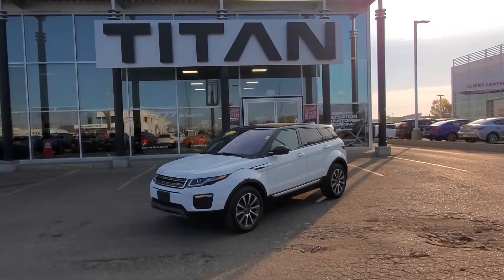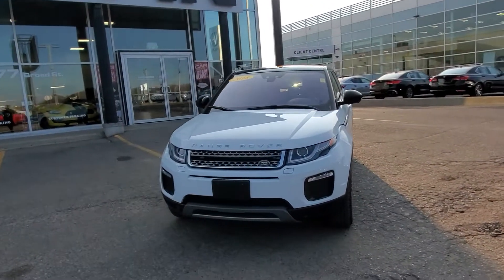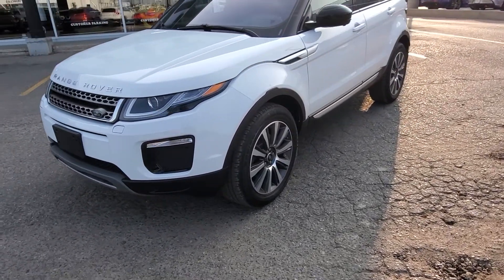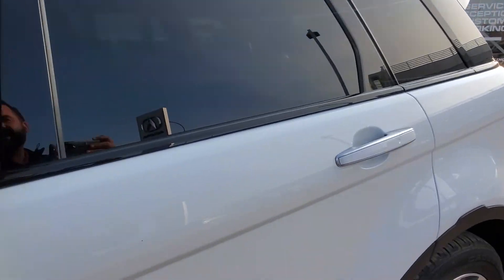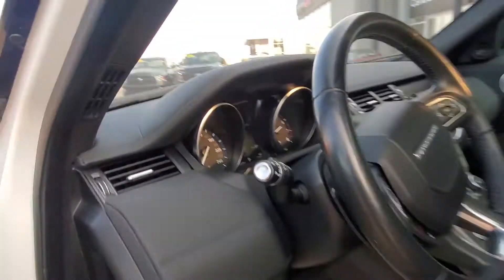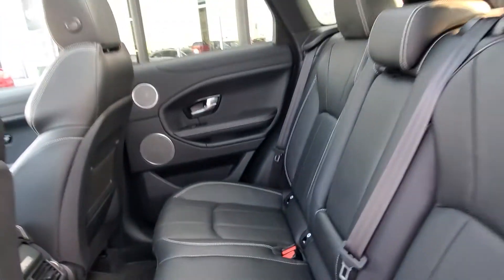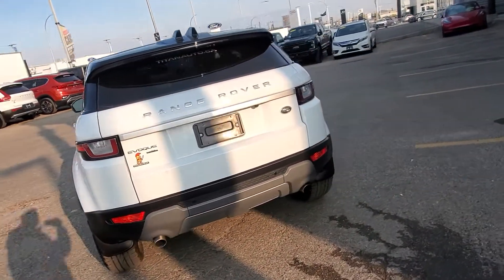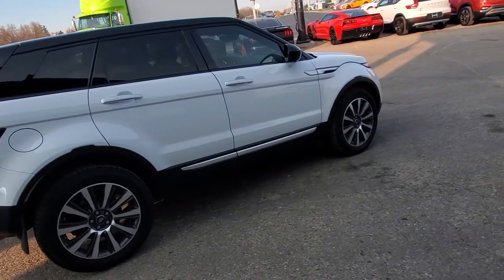2018 Range Rover Evoque